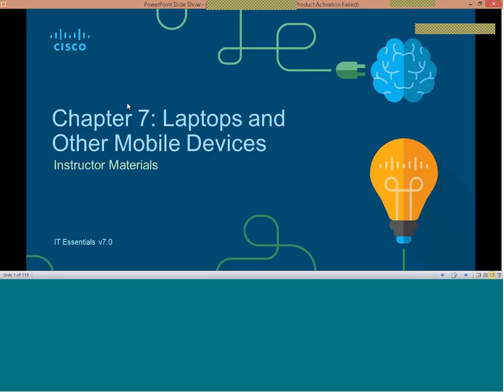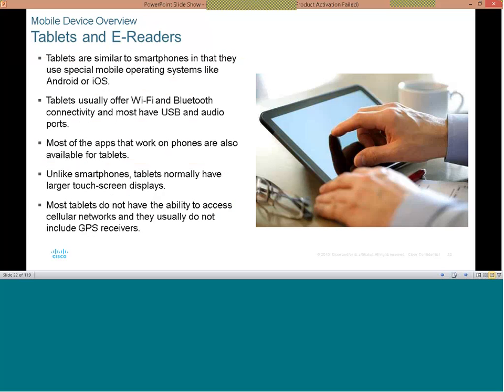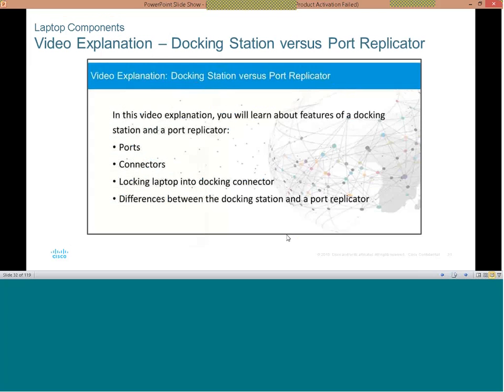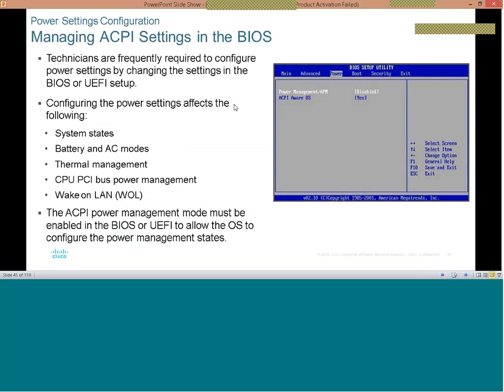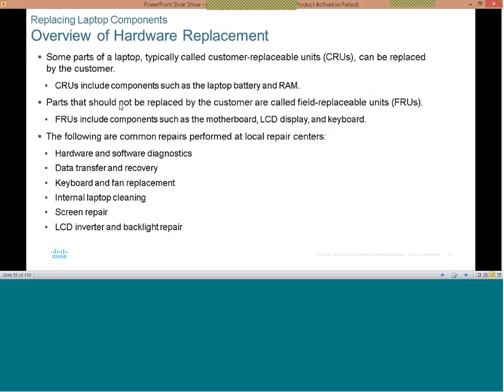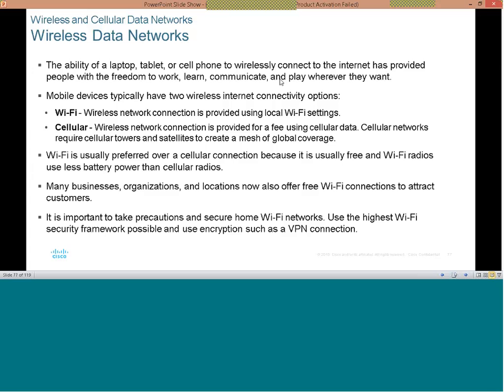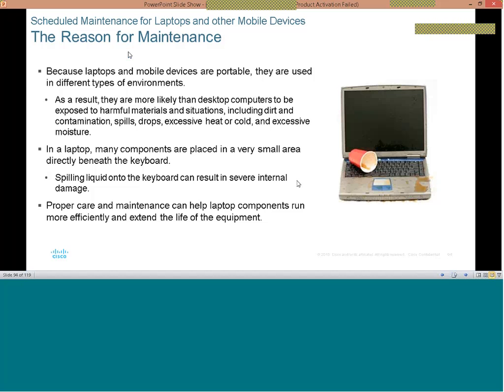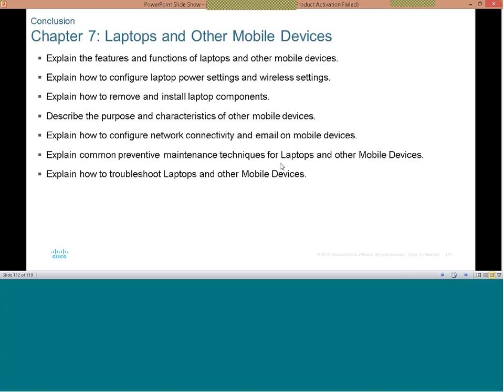7NASCO ITE INSTRUCTORS TRAINING CHAP 7